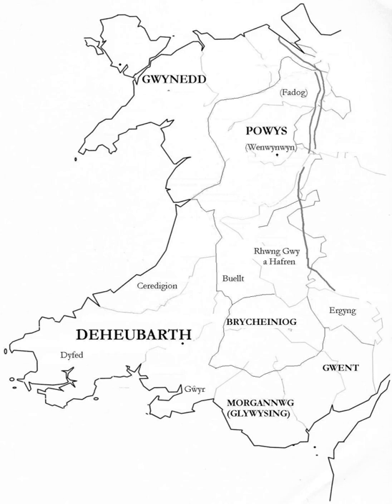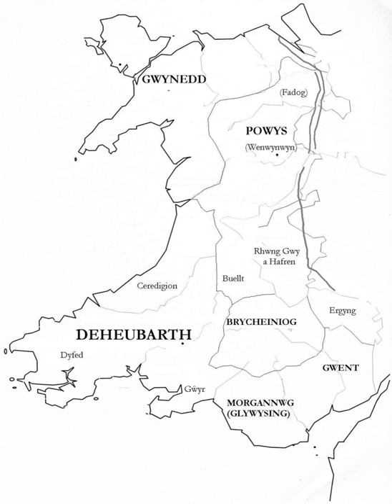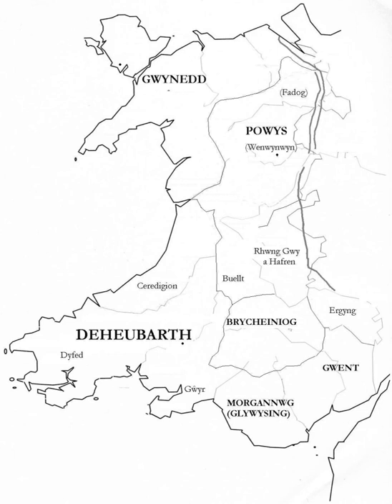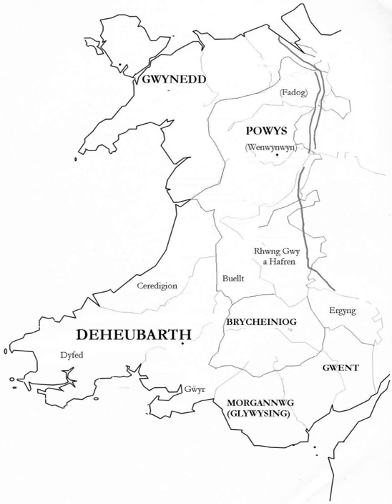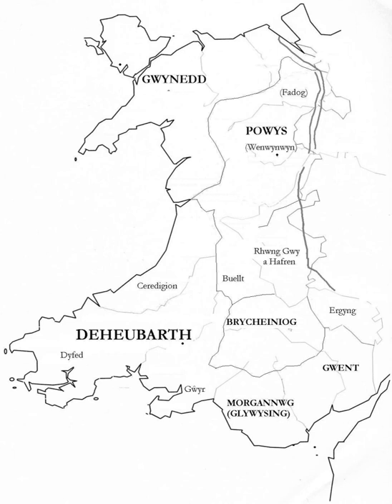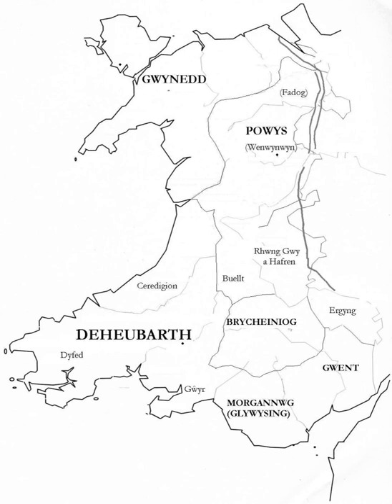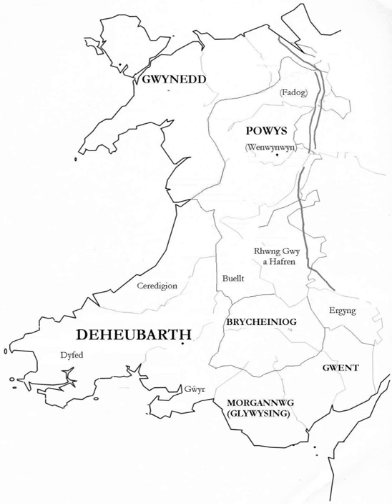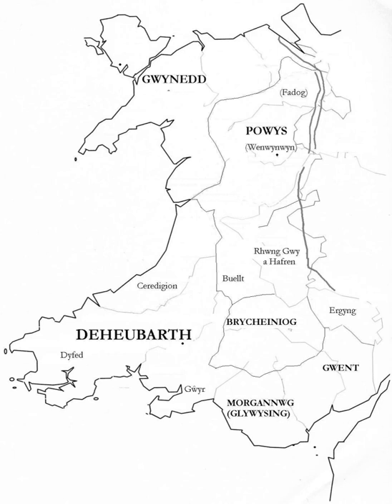Welsh nationalism | Wikipedia audio article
This is an audio version of the Wikipedia Article:
Welsh nationalism

00:00:18 1 Conquest
00:02:24 2 Annexation
00:04:18 3 Revolutionary ideas
00:05:05 4 19th century
00:07:22 5 Treachery of the Blue Books
00:08:28 6 Influence of European nationalism
00:09:11 7 20th century
00:10:26 8 21st century
00:12:16 8.1 Plaid Cymru
00:12:54 8.2 Active nationalist parties and movements
00:13:57 9 Defunct nationalist parties and movements
00:16:47 10 Violent nationalism
00:18:14 11 See also

- Socrates

SUMMARY
Welsh nationalism (Welsh: Cenedlaetholdeb Cymreig) emphasises the distinctiveness of Welsh language, culture, and history, and calls for more self-determination for Wales, which might include more devolved powers for the Welsh Assembly or full independence from the United Kingdom.